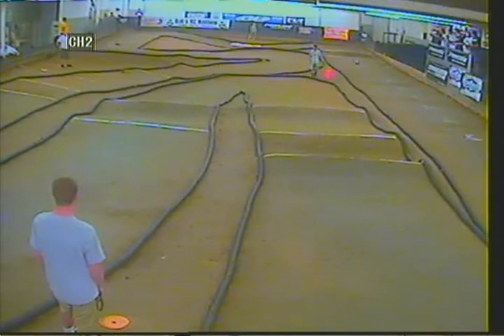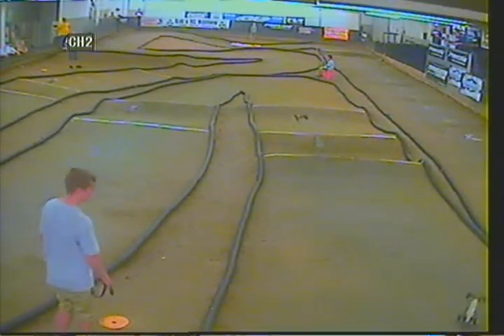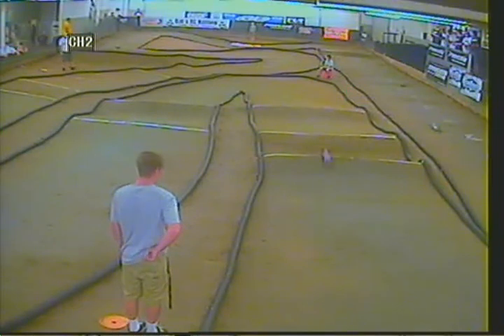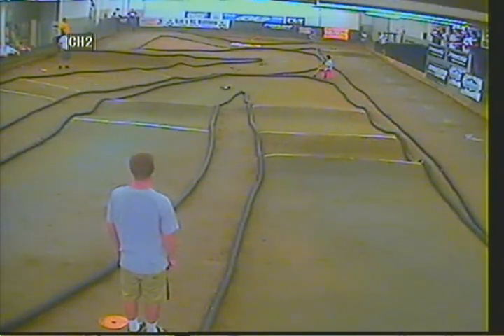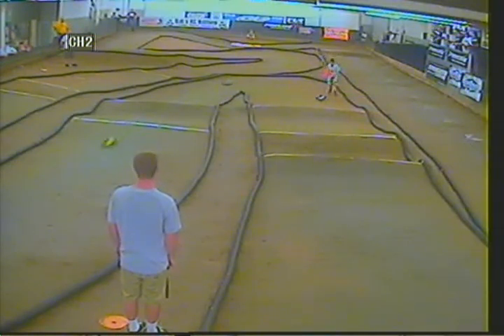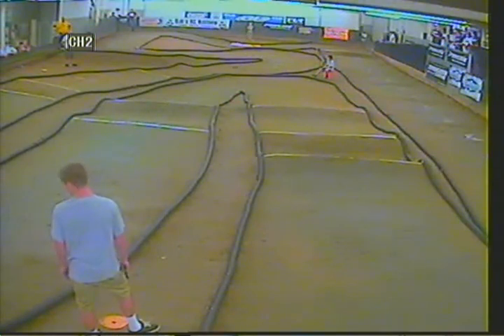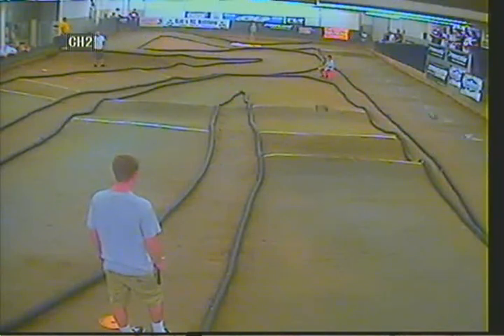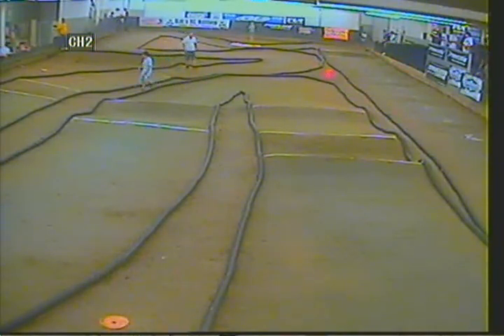7.29.11 Mod Buggy B .flv